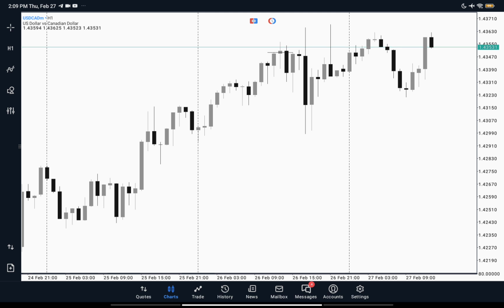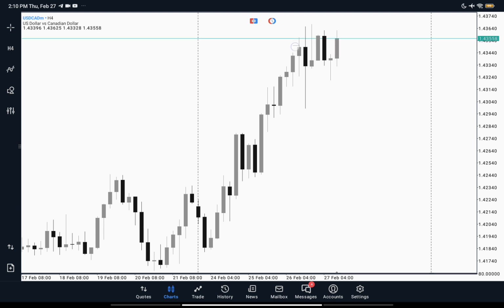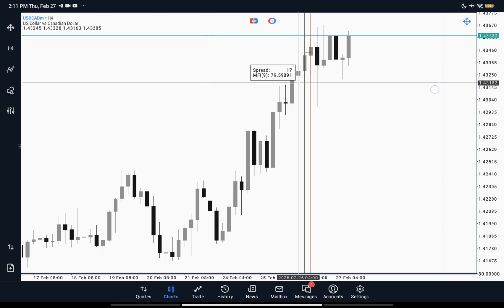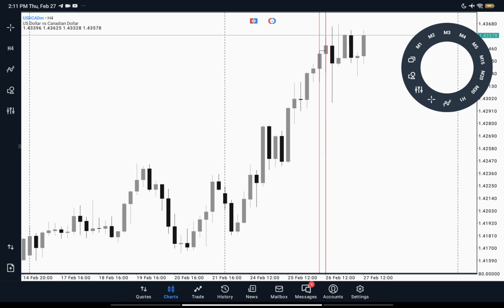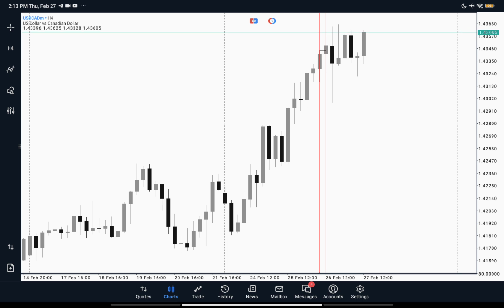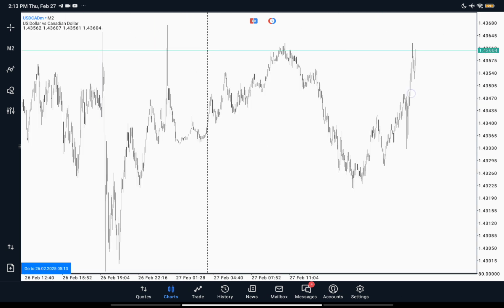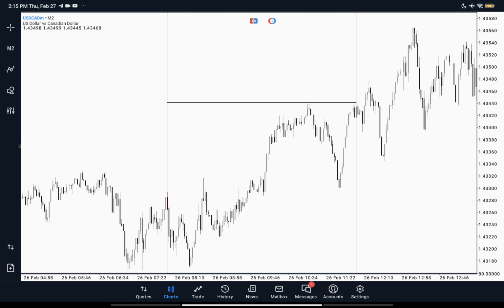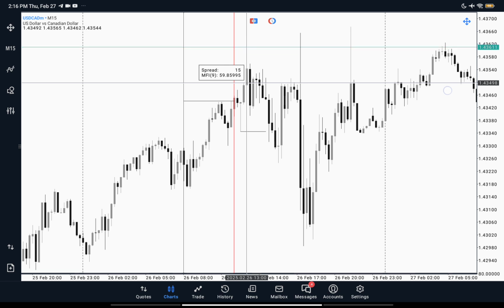Trade Analysis for 26/02/2025 Trades.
Welcome to my trading vlog, here I share my trading analysis for each day and I also share trading insights that will help you in the fx market.

Don't forget to register with the best broker worldwide. They offer good spreads, great trade execution and fast withdrawals 👇👇👇